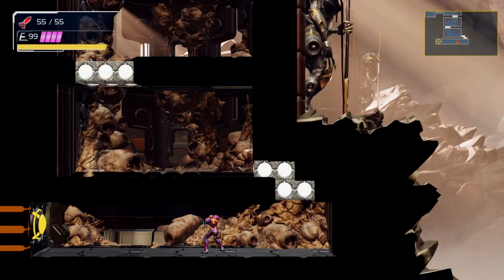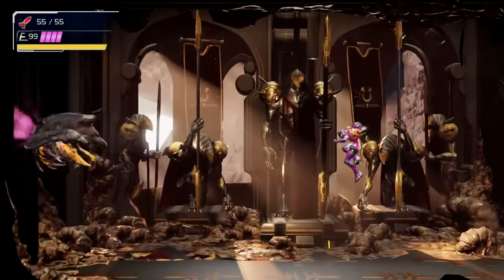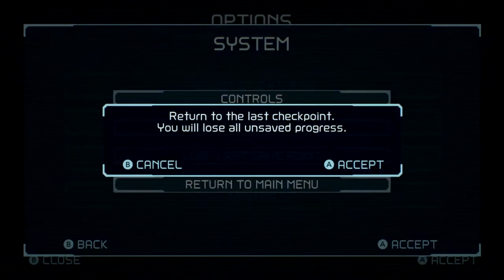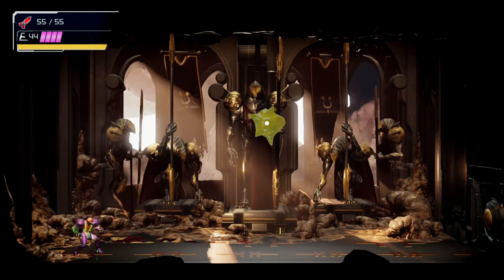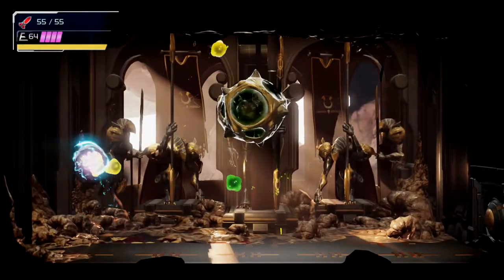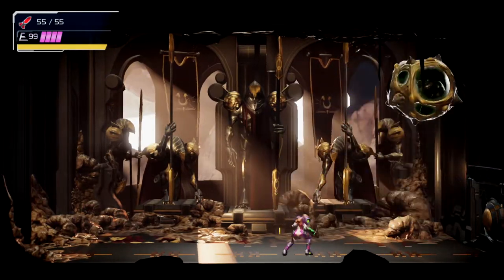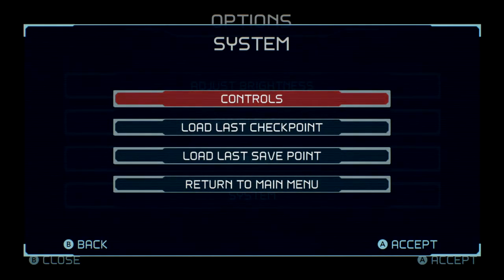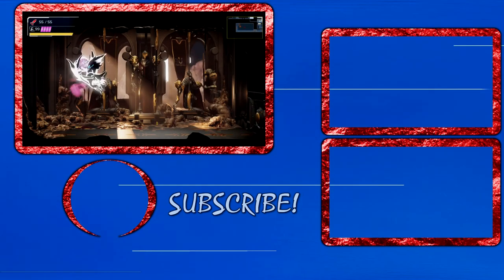How To Defeat Escue In Less Than 15 Seconds! Metroid Dread Tutorials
A Super Mario Maker Fan Game On PC And Android FOR FREE! (Online Setup And Gameplay)

Silent Partner - Loophole Fragmentpreferred

Join bounty hunter Samus Aran as she tries to escape a deadly alien world plagued by a mechanical menace
Upon investigating a mysterious transmission on Planet ZDR, Samus faces a mysterious foe that traps her in this dangerous world. The remote planet has been overrun by vicious alien lifeforms and murderous robots called E.M.M.I. Hunt or be hunted as you make your way through a labyrinth of enemies in Samus’ most intense side-scrolling adventure yet.

Samus is more agile and capable than ever

Guide Samus Aran, an intergalactic bounty hunter raised by an ancient tribe, and traverse the many environments of a dangerous world. Parkour over obstacles, slide through tight spaces, counter enemies, and battle your way through the planet. Through her countless missions, Samus has never experienced a threat like the dread of ZDR.
Power up and find more ways to explore and secrets to uncover

Gain abilities and return to previous areas to find new areas and hidden upgrades in classic Metroid™ gameplay. Planet ZDR’s sprawling map is home to many secrets to discover and powers to find. You’ll need to be prepared to evade and destroy E.M.M.I. robots and overcome the dread plaguing ZDR.
A new Samus amiibo™ figure featuring her suit from Metroid Dread and an E.M.M.I. amiibo figure are available in a 2-pack set. Scan the Samus amiibo for an extra energy tank to increase your health by 100; additionally, the Samus amiibo can be tapped again to receive health once per day. The E.M.M.I. amiibo grants Samus a Missile Plus tank, increasing her missile capacity by 10; additionally, the E.M.M.I. amiibo can be tapped again to replenish some missiles once per day.